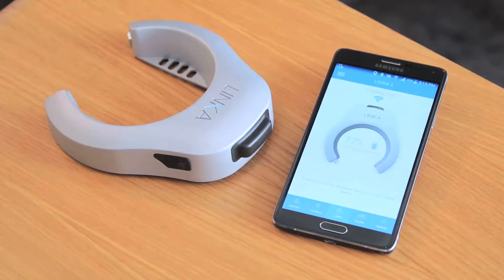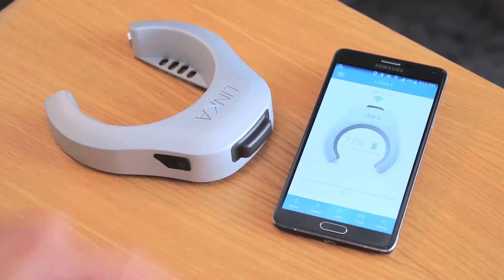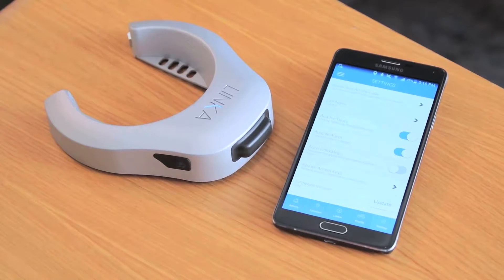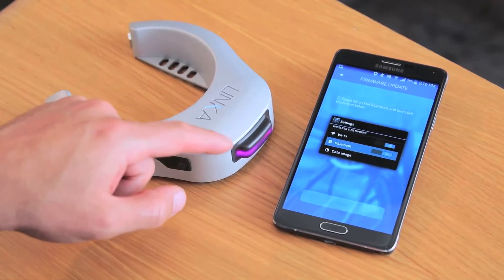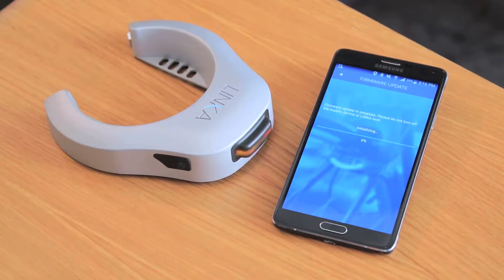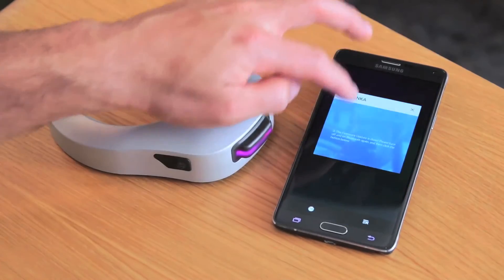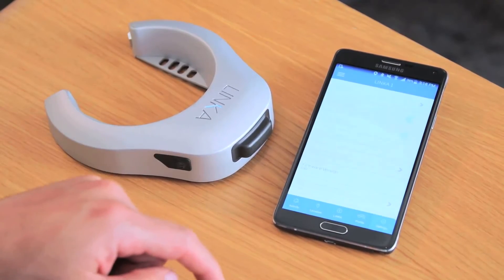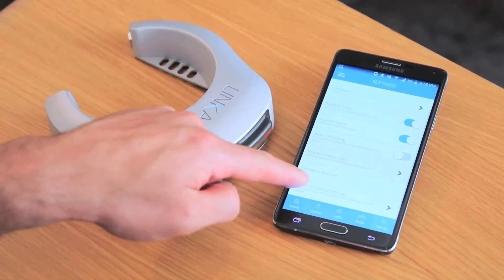LINKA Smart Lock Instructional - Firmware Update for Android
This brief instructional video will walk you step by step through the quick and easy firmware update process for Android